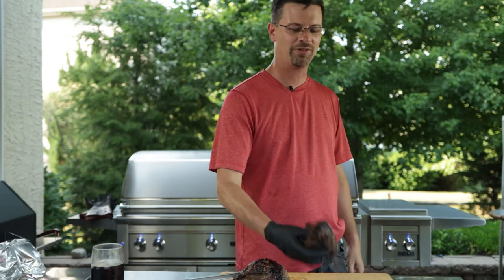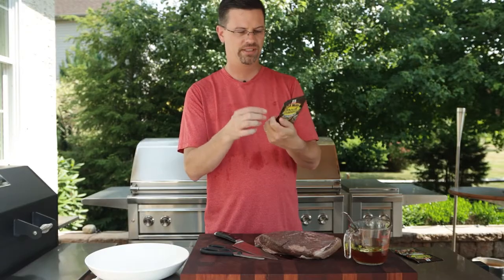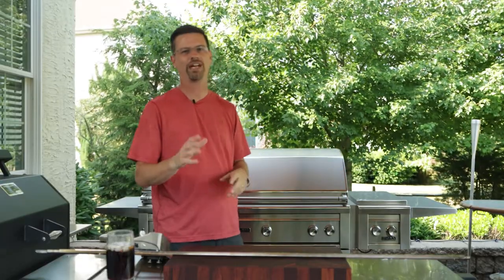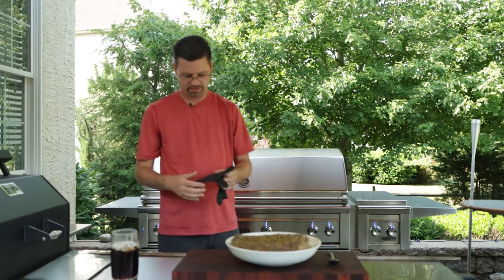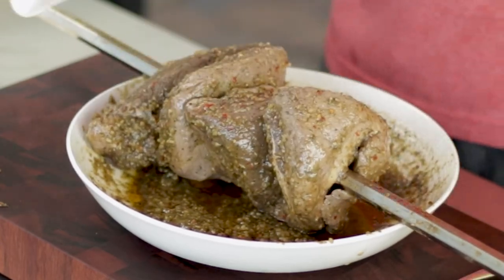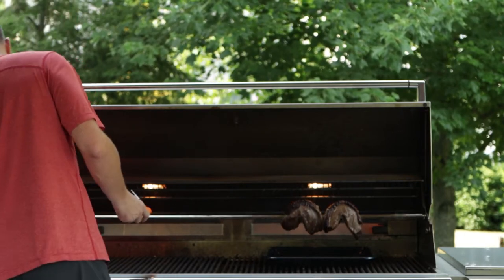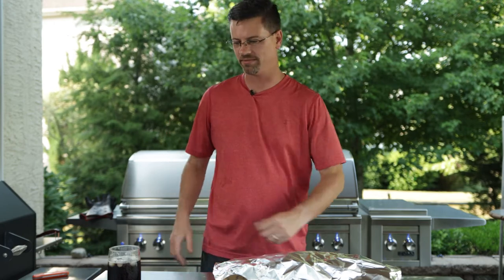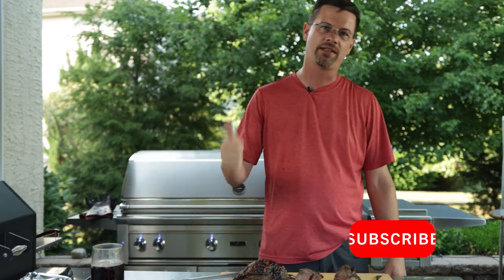Picanha - Best Steak on Gas Grill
Looking for the best way to grill Picanha on a gas grill? Look no further, marinated for 5 hours and cooked on the Lynx grill rotisserie style. It was absolutely delicious!

Highly recommended, I'll be making again soon!

🙏PARTNERS🙏
▶️ All Things Barbecue - Save 11% on sauces and rubs: RUMANDCOOK11 - Save 11% on sauces and rubs with code: RUMANDCOOK11

🔸 LIZZQ Pellet Smoker Tube
🔸 Citrus Grill Cleaner
🔸 Sheila Shine (Stainless Steel Cleaner)
🔸 Zep 505 (Amazing Degreaser)

🛒 Amazon Store 🛒